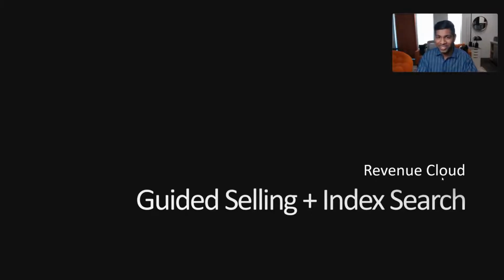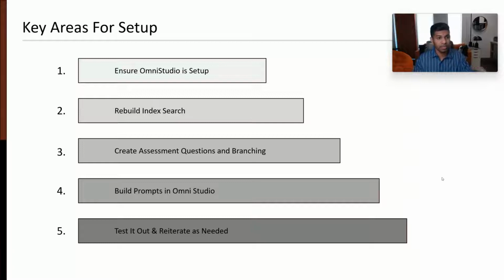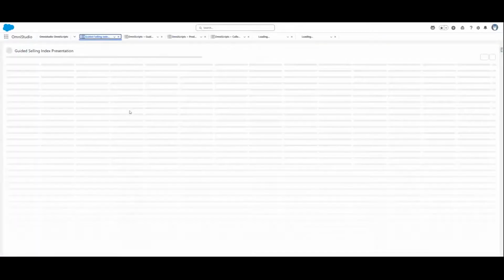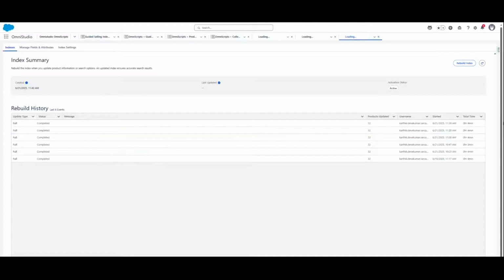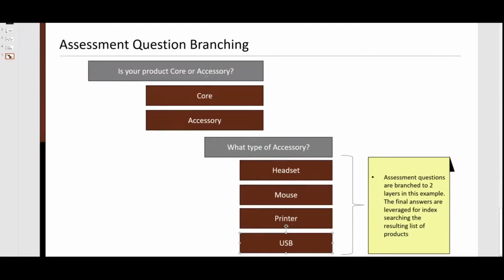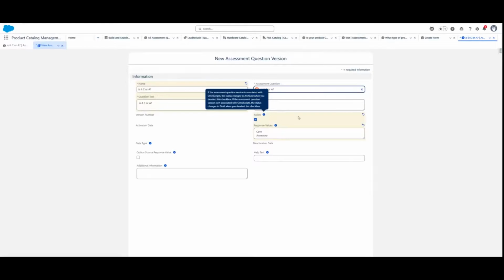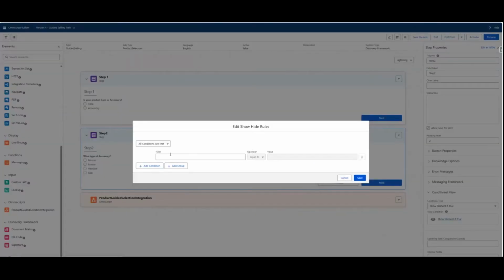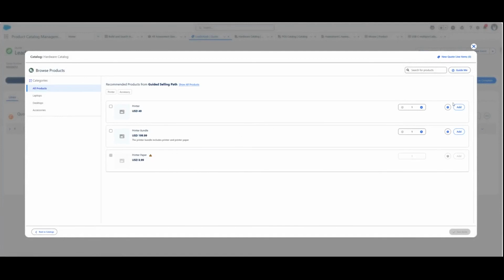Salesforce Revenue Cloud: Guided Selling + Index Search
This video goes through how to set up index search and guided selling features within Salesforce Revenue Cloud.

NOTE: Forgot to mention - AFTER setting your index values as searchable/filterable, click "Rebuild" and do a Full Rebuild

Time stamp for Build: 4:43